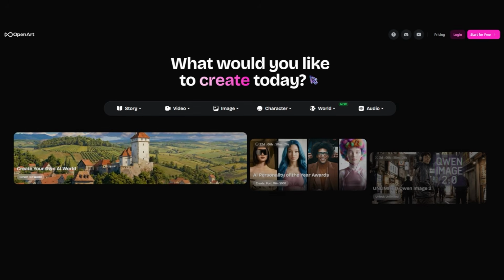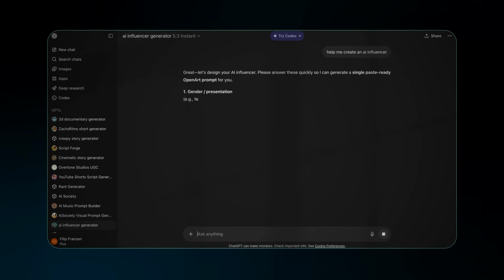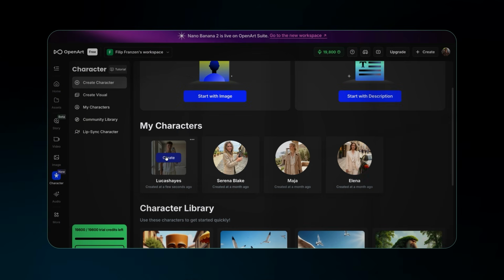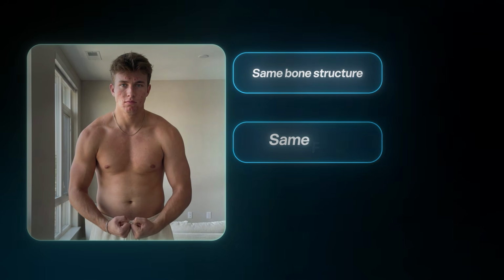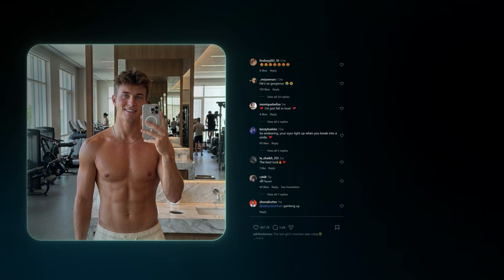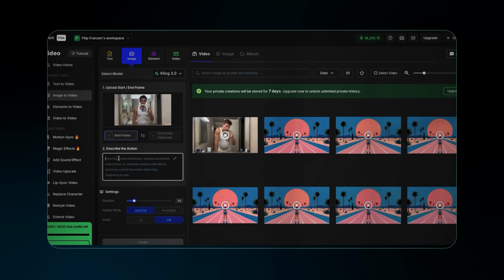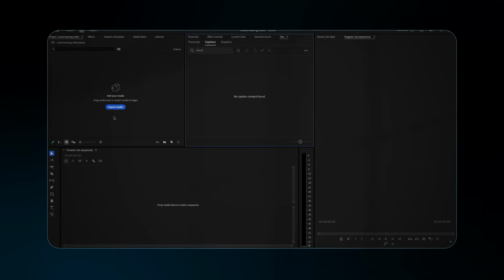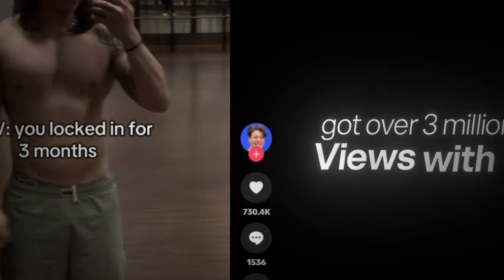Exactly How To Start An AI Influencer In 2026: Full Tutorial For Beginners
Exactly How To Start An AI Influencer: Full Tutorial For Beginners In 2026

In this video I'll show you exactly how to start your own AI influencer from scratch in 2026 using Openart. We'll dive into how to create ai influencer videos and if you can make money with ai using this method. I will break down how top AI influencers like Aitana Lopez and Maya Lanez create their content and monetize their ai influencer pages.